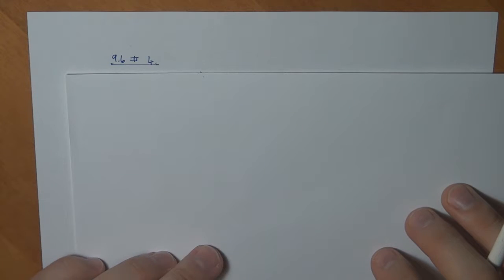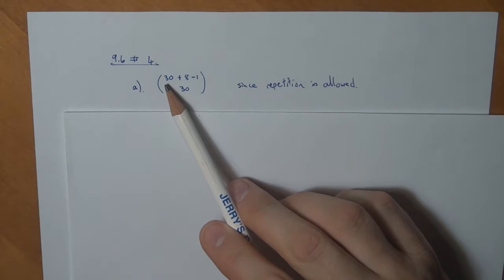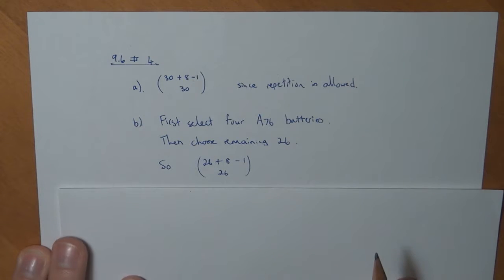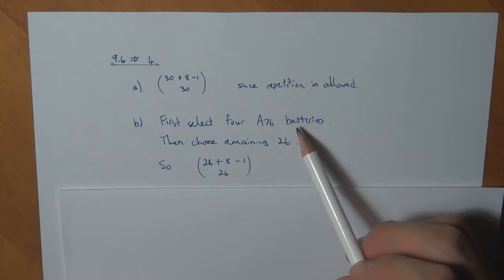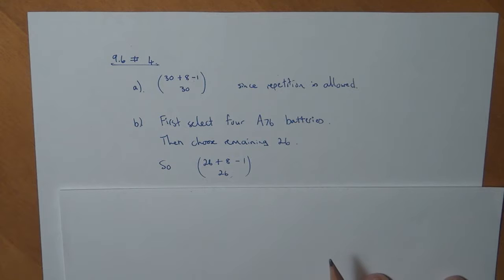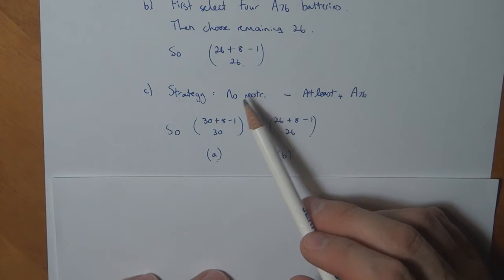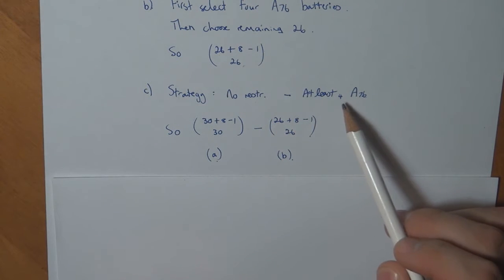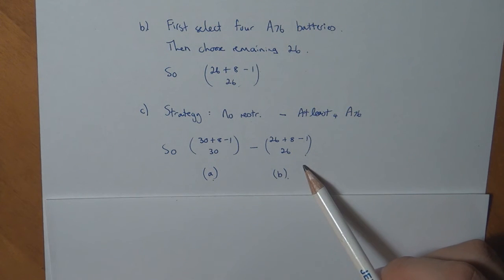Math 1701 Section 9.6 Number 4